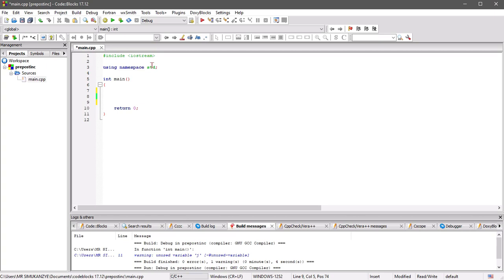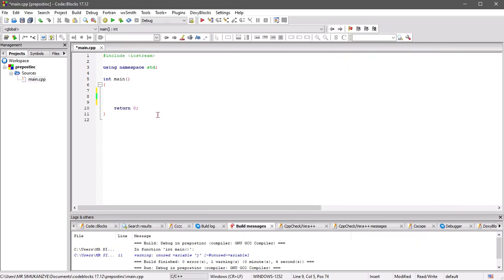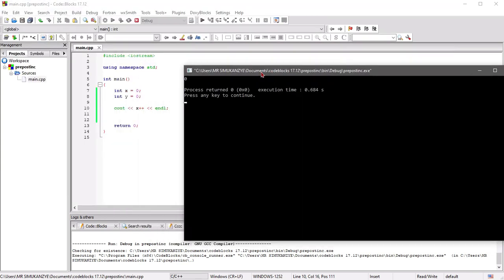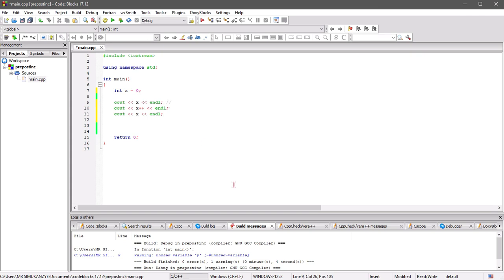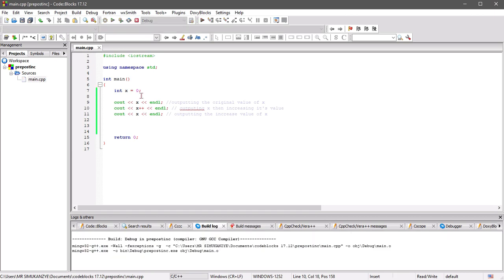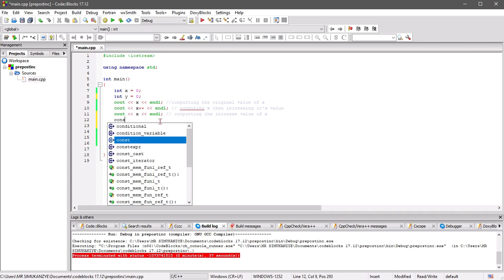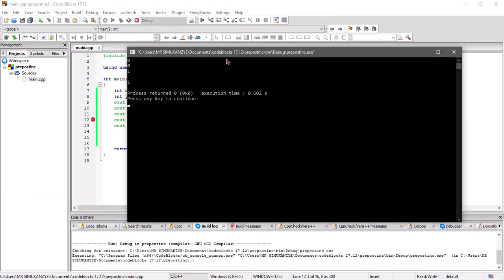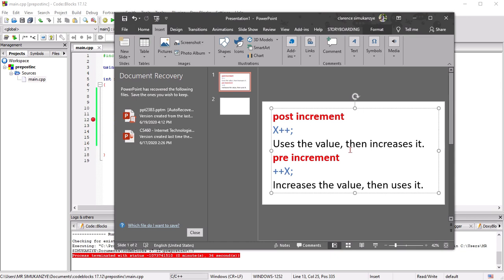Pre and Post Increments Explanation (++x & x++)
pre increments
post increments
TheC#ProgrammerZambia
The C Sharp Programmer Zambia
Clarence Simukanzye
i++
++i